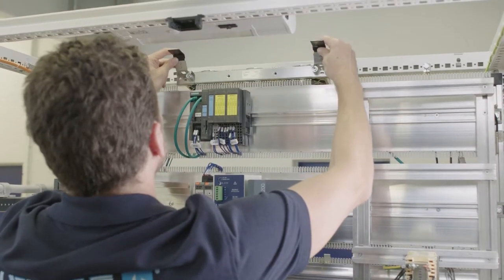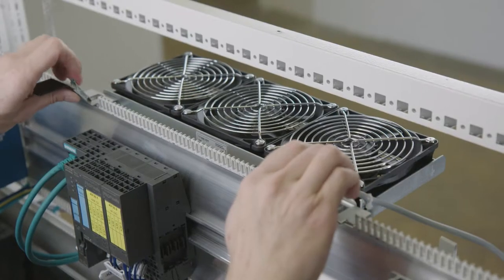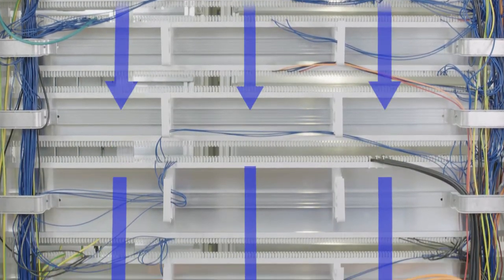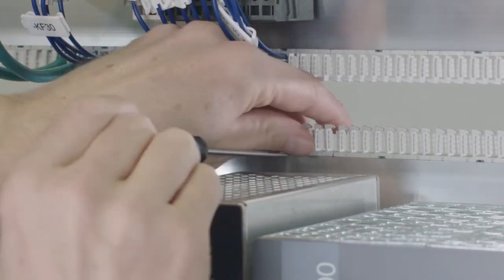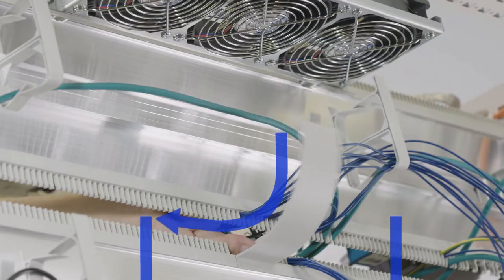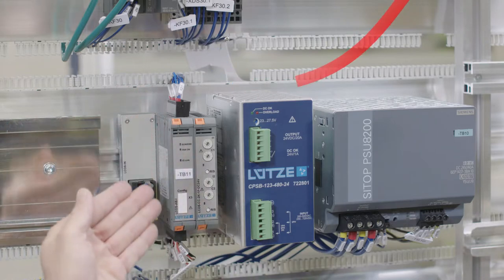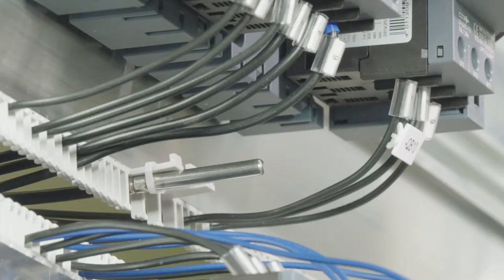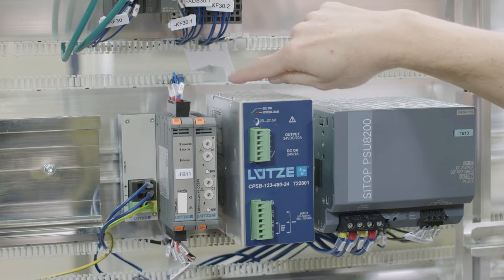AirBLOWER - Homogeneous climate in control cabinet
Durch den AirBLOWER-Lüfter werden die Luftschichten im Schaltschrank aufgelöst, wodurch ein homogenes Klima entsteht.

Mit dem LÜTZE AirBLOWER in Verbindung mit dem AirSTREAM-Schaltschrankverdrahtungssystem kann die mittlere Schaltschranktemperatur um bis zu 10K reduziert werden.